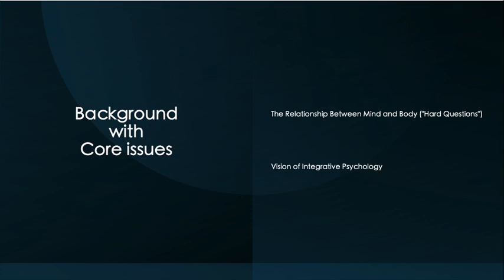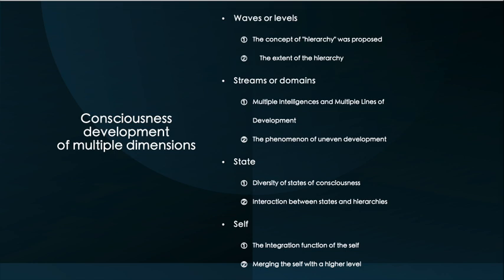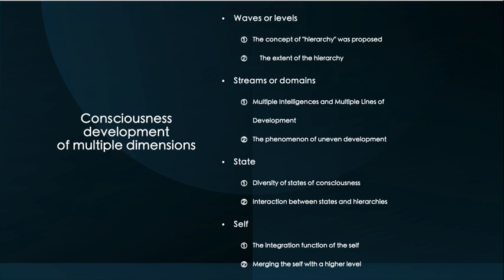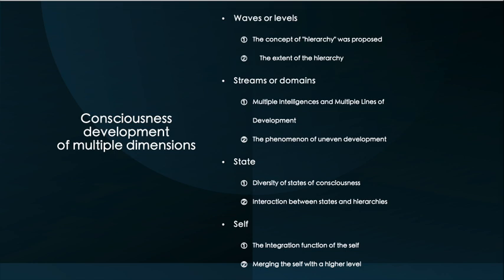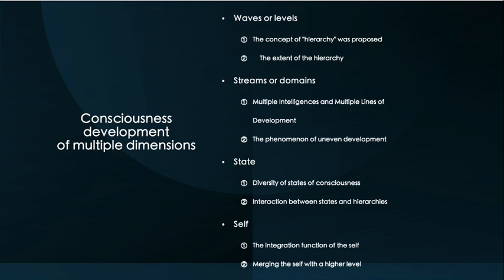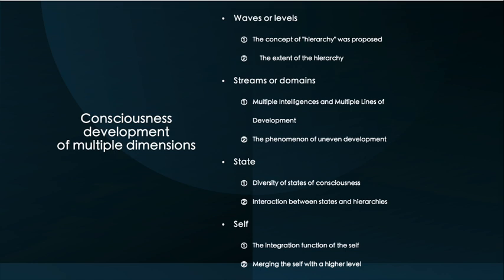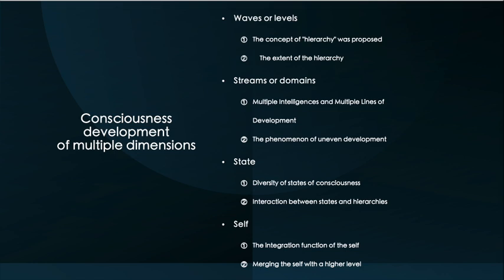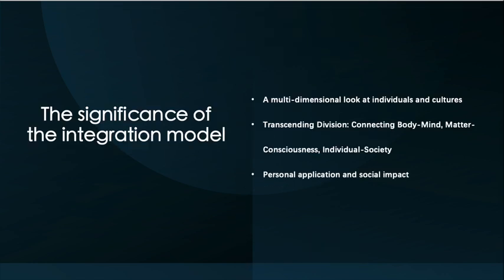Integral Psychology Overview ---- chapter 1